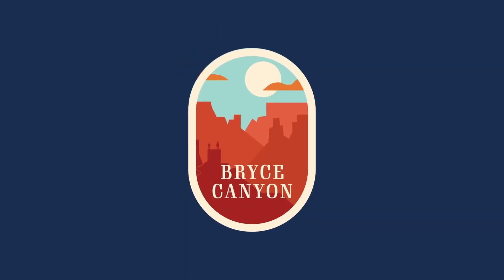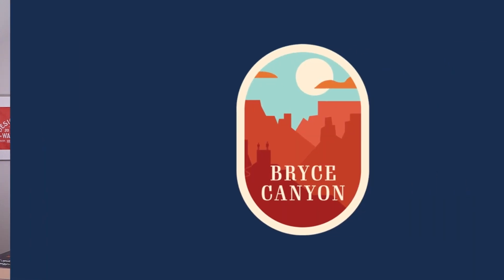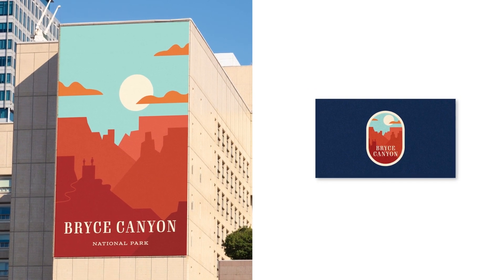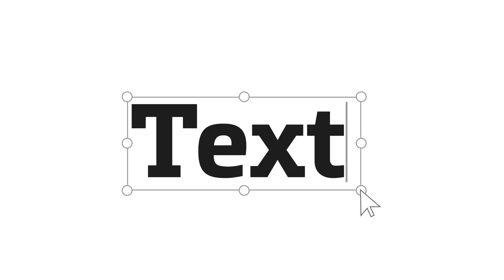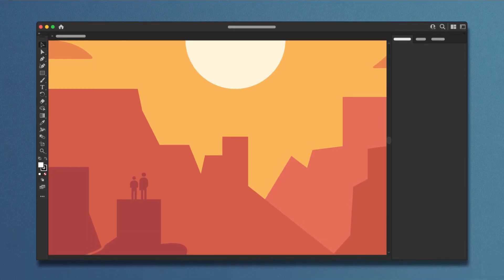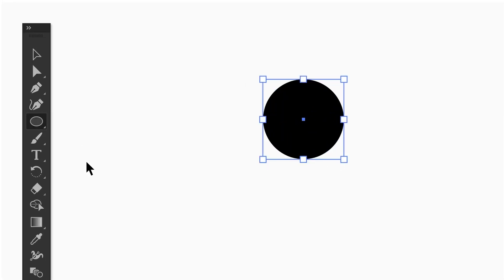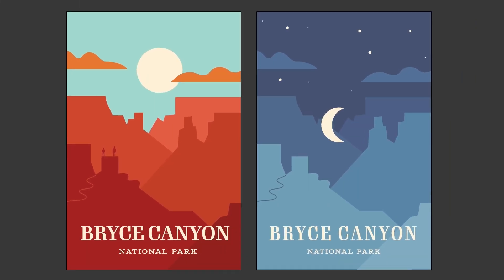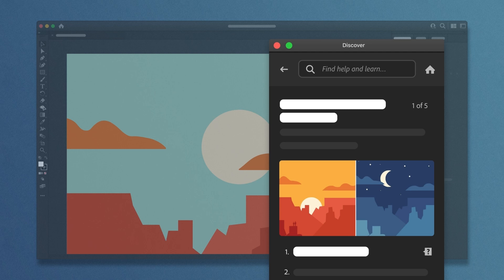Take a Tour of AdobeIllustrator Tools and Features | Adobe Creative Cloud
This video introduces you to the essential tools, features, and main parts of the  Adobe Illustrator workspace you need to know to get creating in the app. After watching this quick introductory video, click the link below to explore a hands-on tutorial inside Adobe Illustrator. In the tutorial, you'll get hands-on with Illustrator and explore the tools, how to get around, and finish a set of posters.

Content of this video:
00:00 Intro
00:22 Adobe Illustrator's superpower!
00:40 Presentation software vs. Adobe Illustrator
01:05 What you'll explore when you get into the in-app tutorial
01:35 Outro